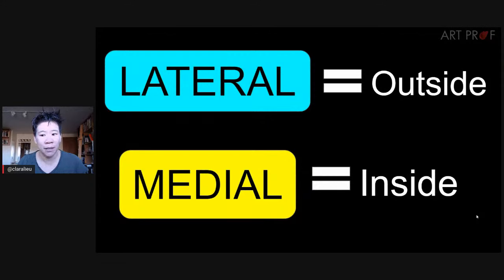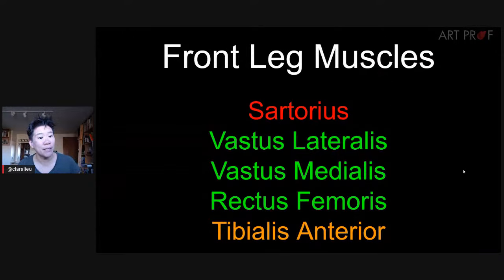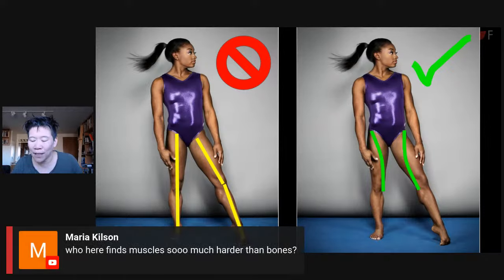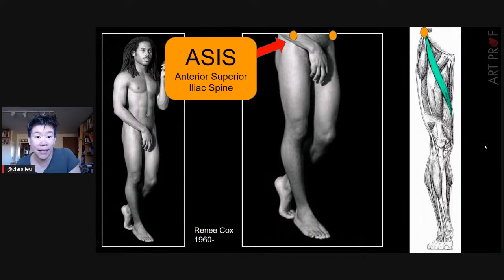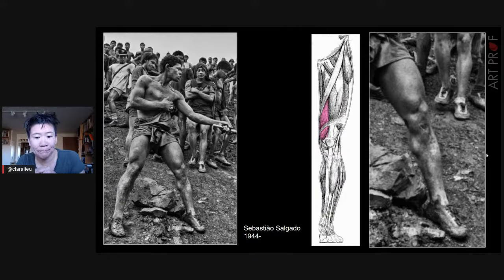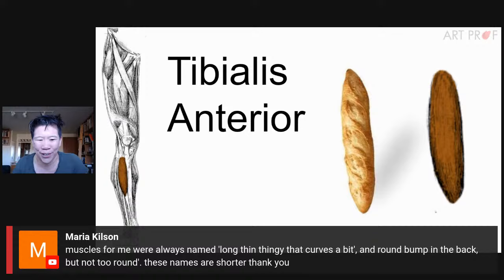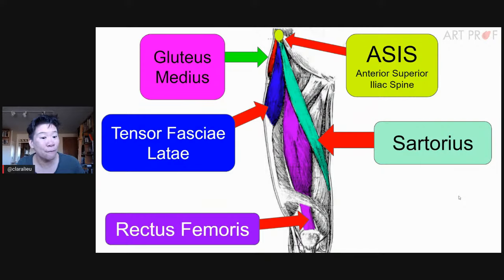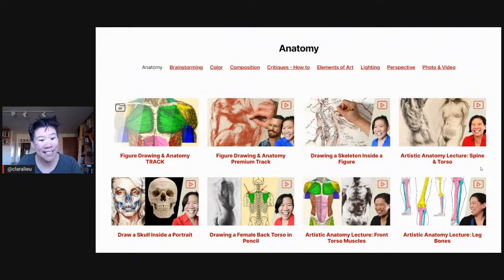Best Artistic Anatomy Lecture: Front Leg Muscles Explained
This video explains the front muscles of the leg, discussing the specifics of the anatomical structure. Muscles covered in this video include the Sartorius, the Tensor Fasciae Latae, the gluteus Medias, the Vastus Medialis, the Rectus Femoris, the Vastus Lateralis, and the Tibialis Anterior. Lecture by Art Prof Clara Lieu.

• Portfolio critiques
• Artist calls

☘️STREAMING EQUIPMENT
96 Pack Acoustic Panels Studio Foam Wedges 1" X 12" X 12"